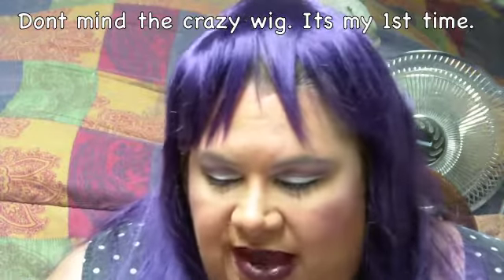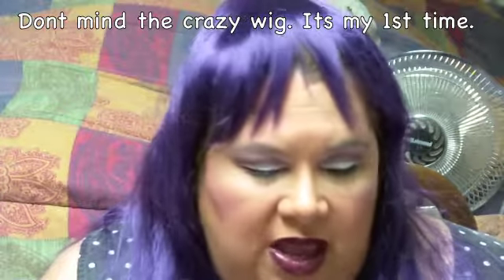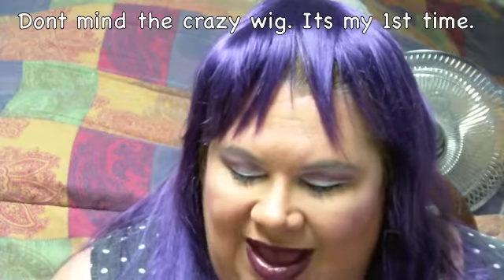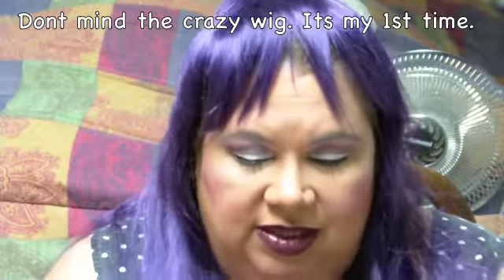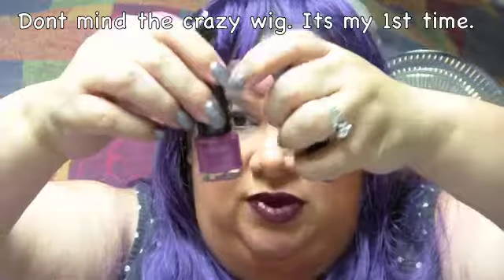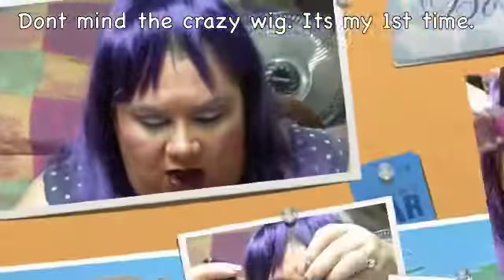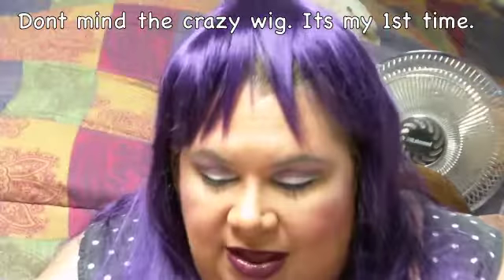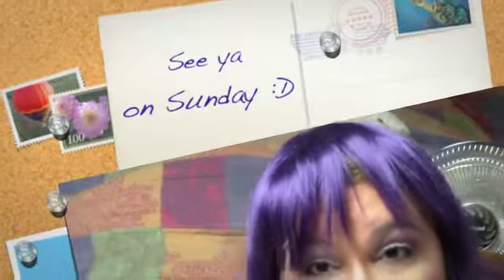CVS Beauty Club